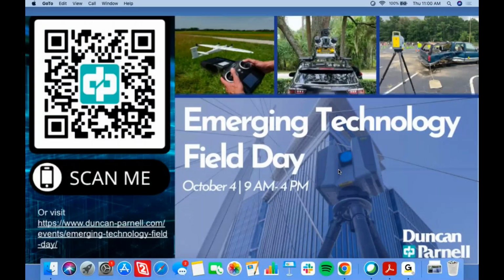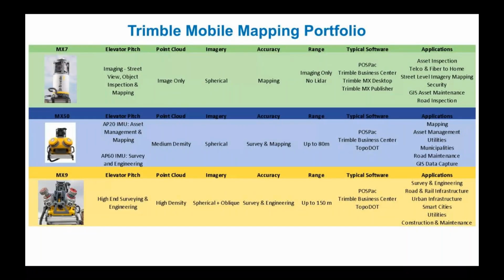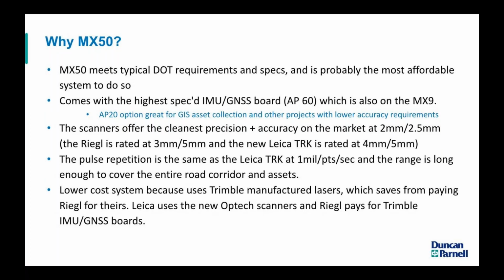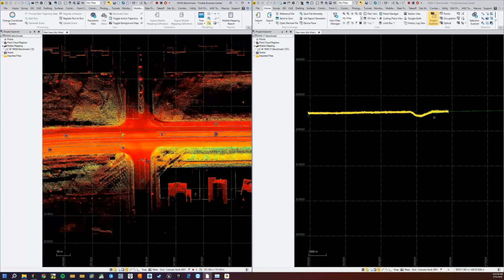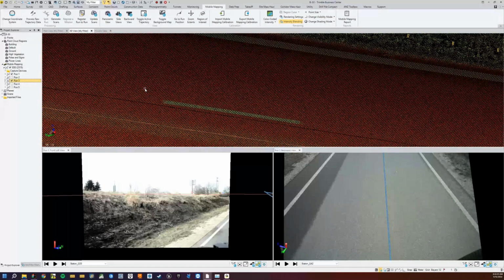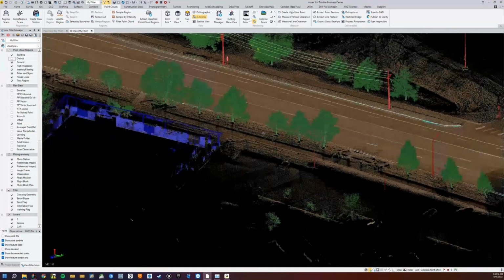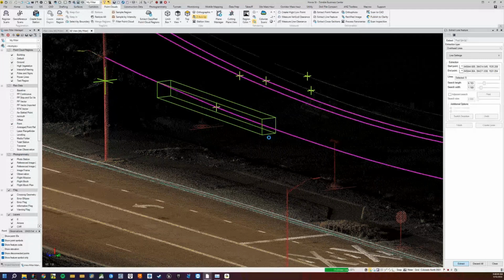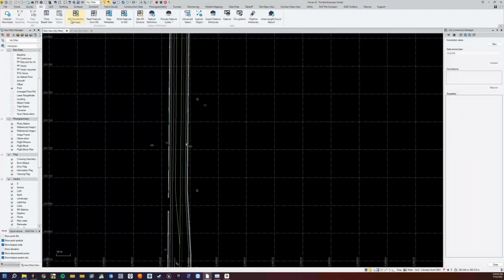Intro to Trimble Mobile Mapping: What's Possible & How You Can Get Started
Hear from mobile mapping experts how Trimble's MX product line can be used by terrestrial scanning users, asset managers, as-built designers or anyone curious about harnessing the efficiency of mobile mapping.

Duncan-Parnell's Mobile Mapping expert Chris Breedlove and Trimble's Mobile Mapping Applications Engineer Skyler Neumeyer give attendees a look at how MX series deliverables can complement your existing processes.

The overview includes:
• Features and applications comparison between the MX7, MX50 and MX9
• Comparison of datasets collected by the MX50 and MX9 at the same site
• Trimble Business Center (TBC) workflows for mobile mapping
• How to rent mobile mapping equipment

If you're interested in learning more about our mobile mapping solutions,